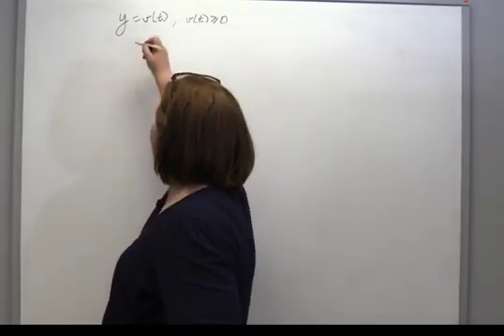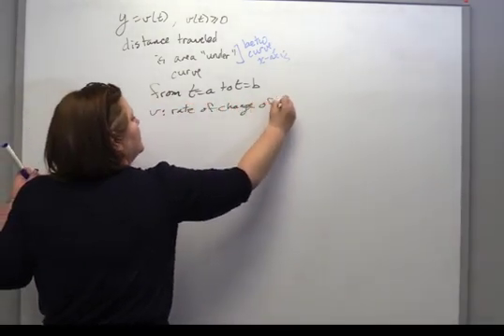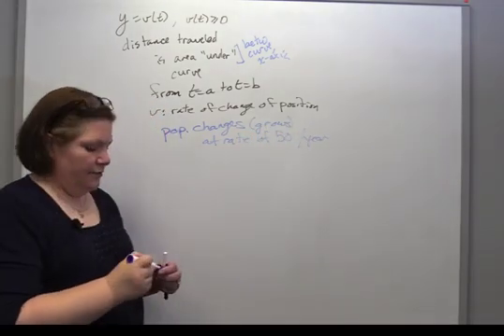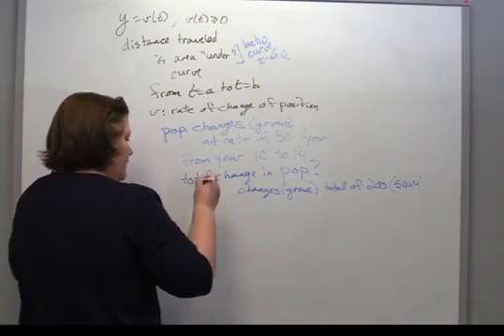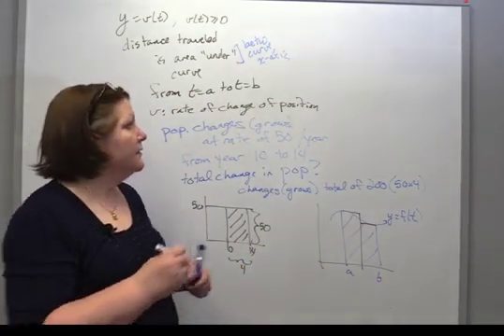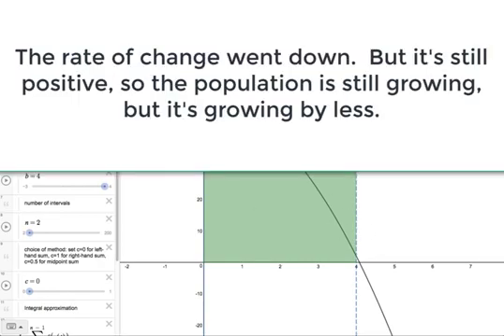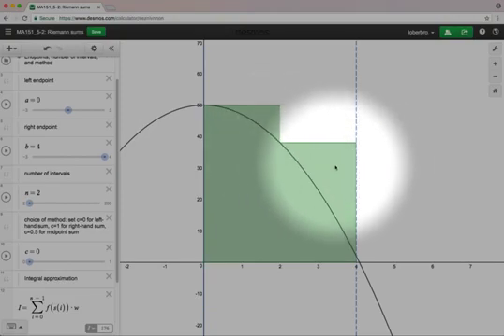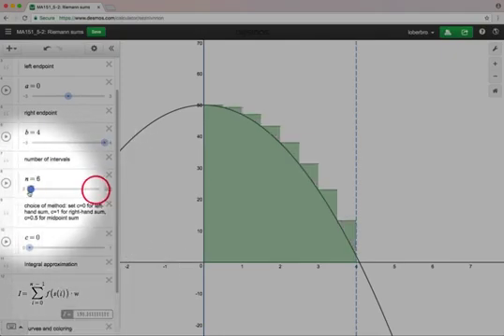Velocity as a Derivative